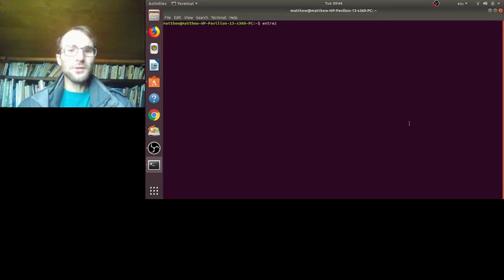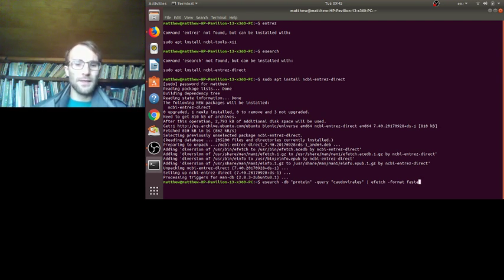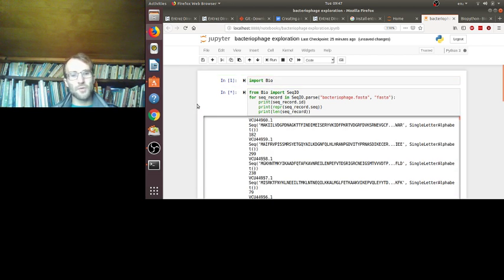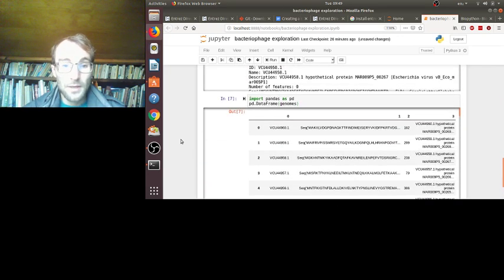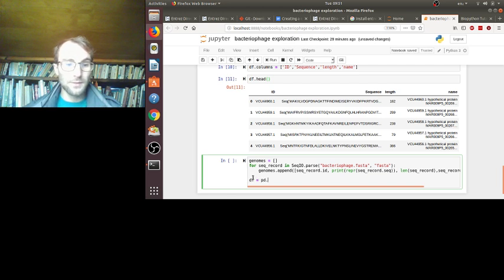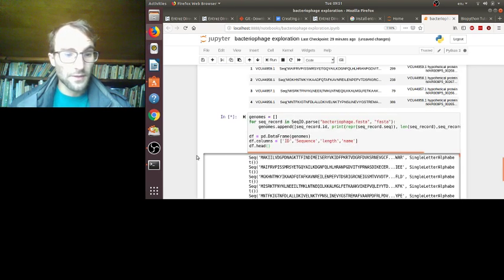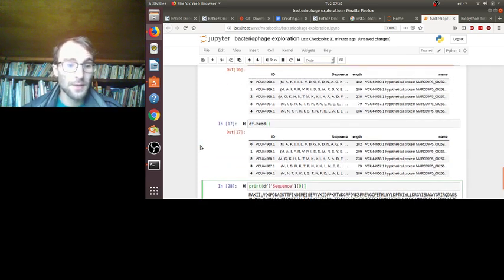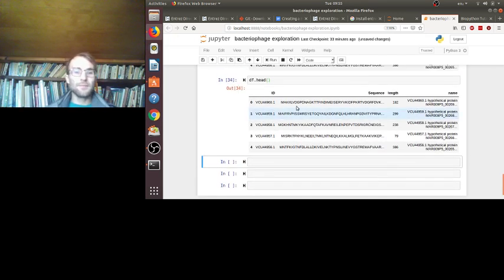Entrez Direct and Biopython Tutorial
In this video I teach viewers how to download and start to analyze genomes using Entrez Direct and Biopython.